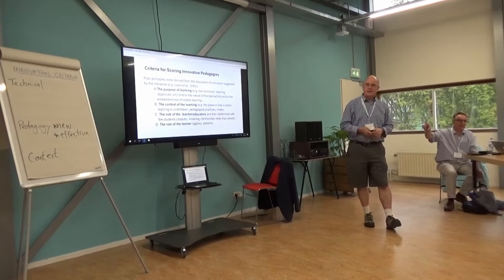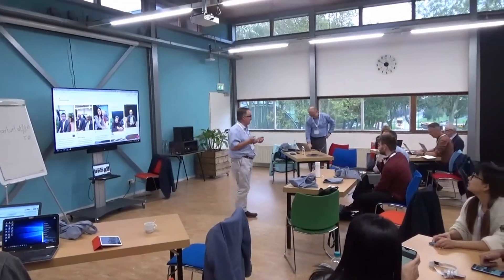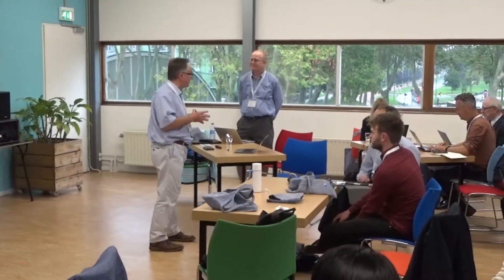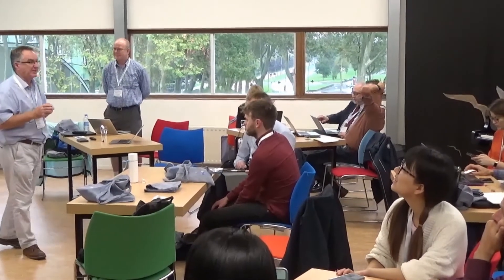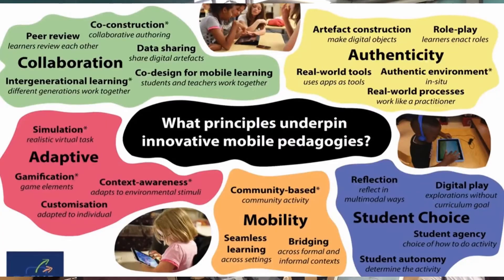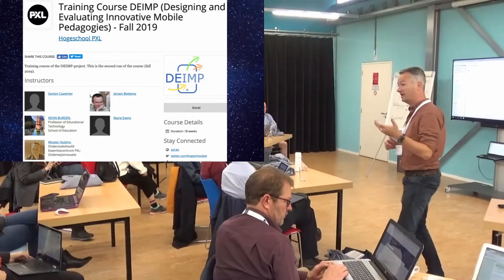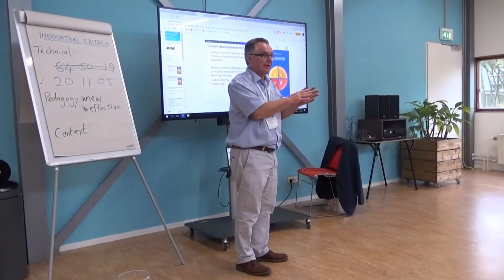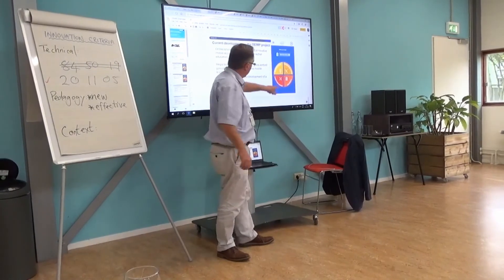DEIMP Project workshop at EC-TEL 2019 Conference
Profs. Kevin Burden and Matthew Kearney contributed a workshop sharing ErasmusPlus project 'Deimp' research and results to the Mobile Learning Conference at the ECTEL 2019 Event in Delft (Netherlands)